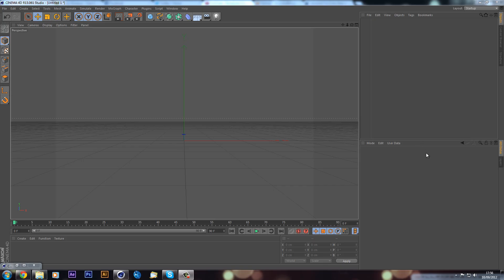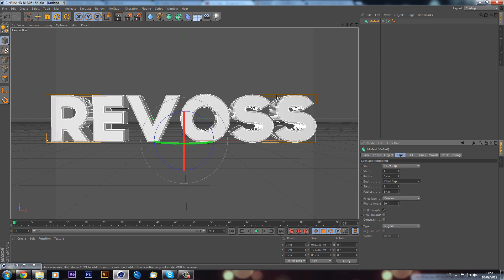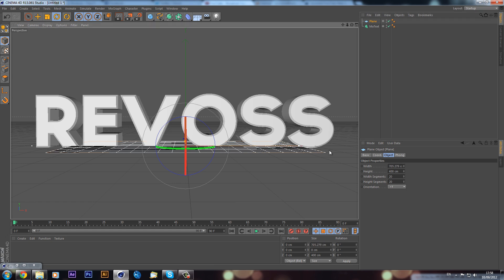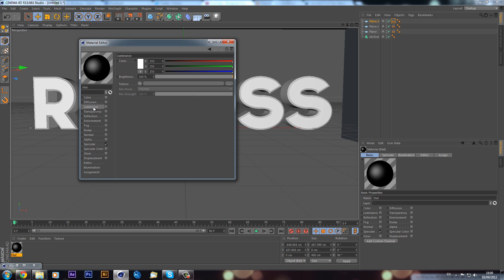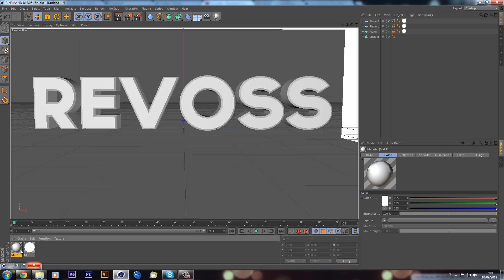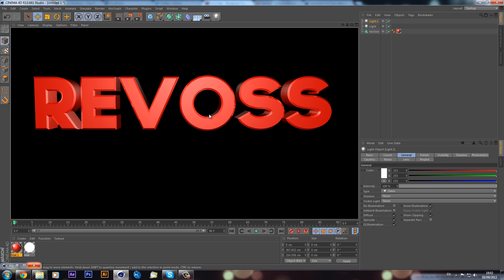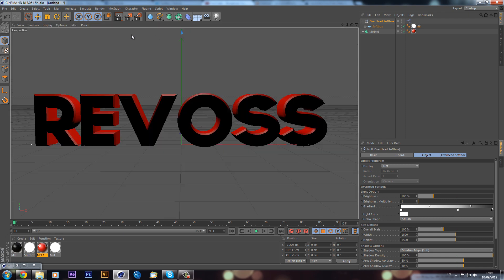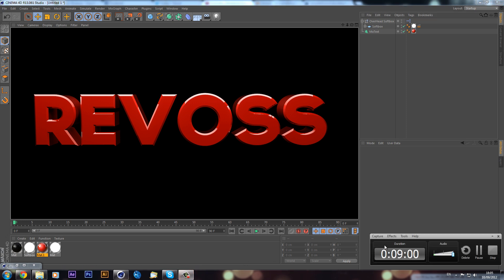Cinema 4D Tutorial - Glossy Materials and Lights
Thanks Alex